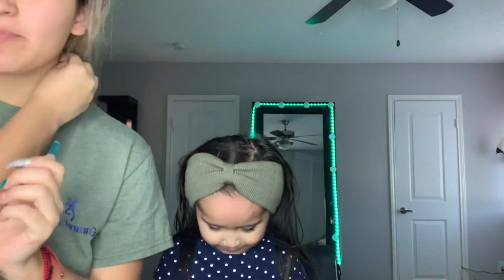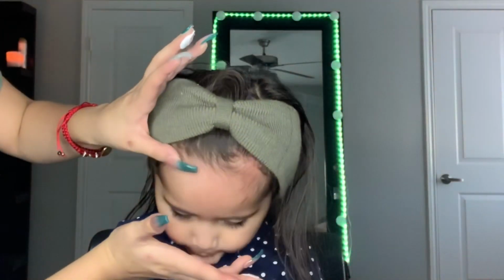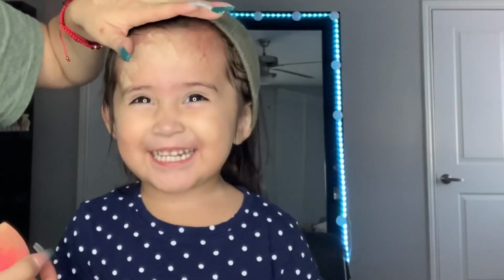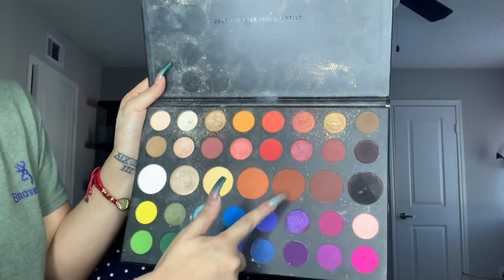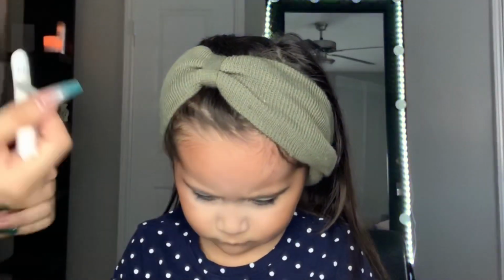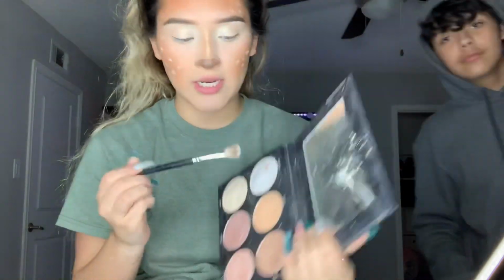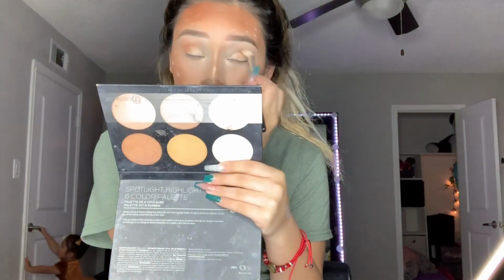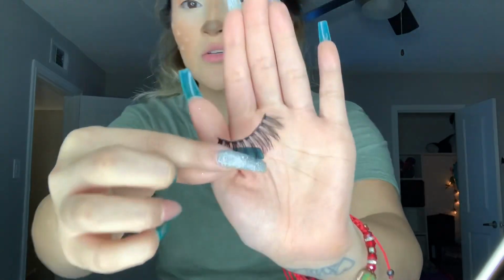QUICK & EASY DEER MAKEUP TUTORIAL | MOMMY & DAUGHTER HALLOWEEN MAKEUP 🍫🍬🍭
♡ F O L L O W M E O N M Y S O C I A L M E D I A ♡

TWITER: Alissapeyrani_